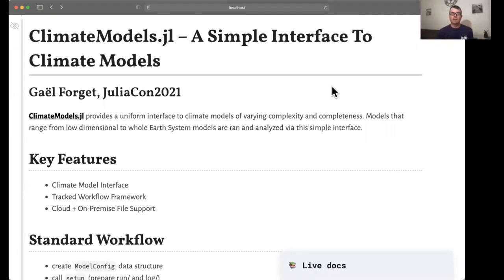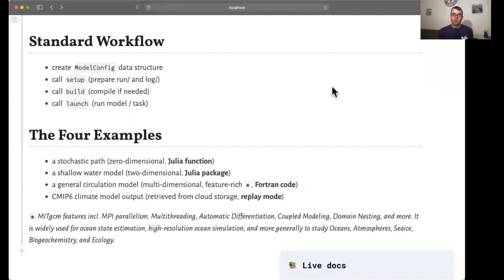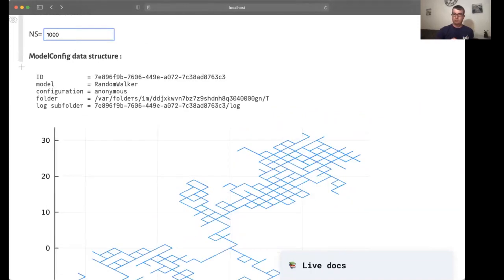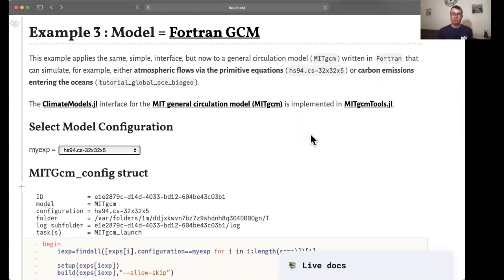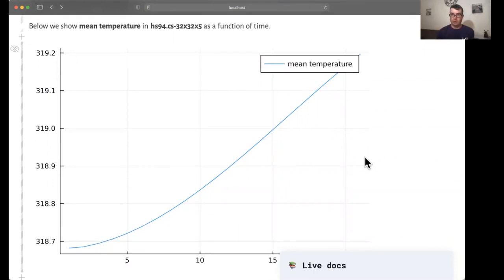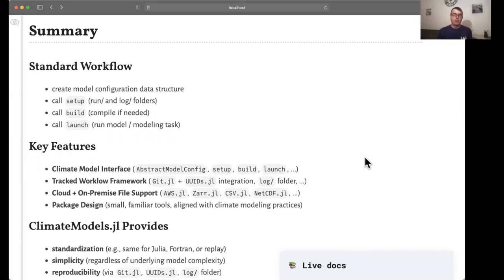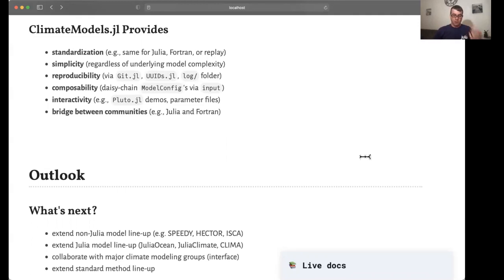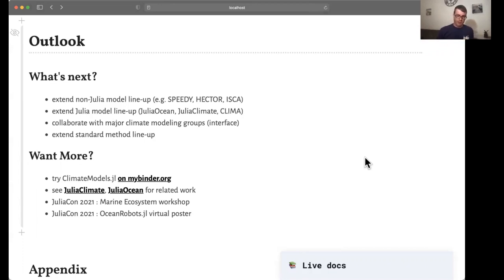ClimateModels.jl -- A Simple Interface To Climate Models | Gael Forget | JuliaCon2021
Abstract:
Here we provides a uniform interface to climate models of varying complexity and completeness. Models that range from low dimensional to whole Earth System models are
ran and analyzed via this simple interface. Three examples illustrate this framework as applied to:
    - a stochastic path (zero-dimensional, Julia function)
    - a shallow water model (two-dimensional, Julia package)
    - a general circulation model (high-dim., feature-rich, fortran, MPI)

00:00 Welcome!
00:10 Help us add time stamps for this video! See the description for details.